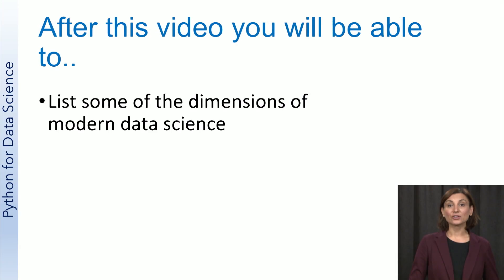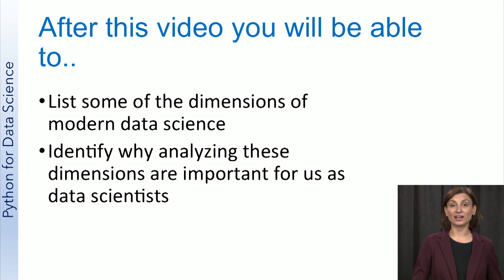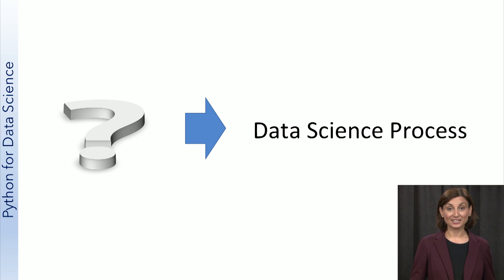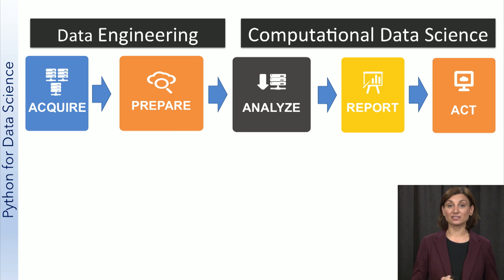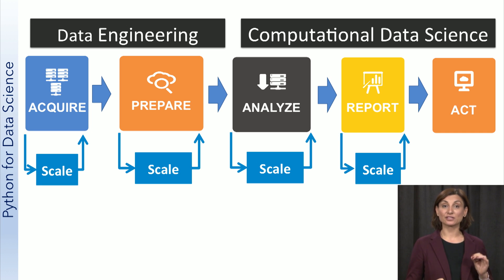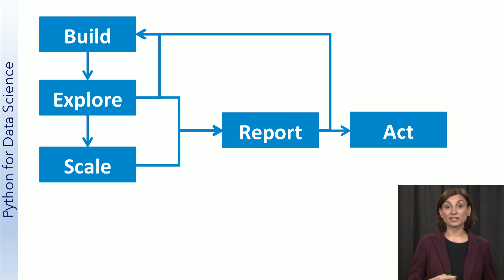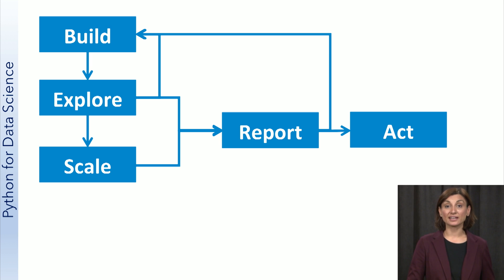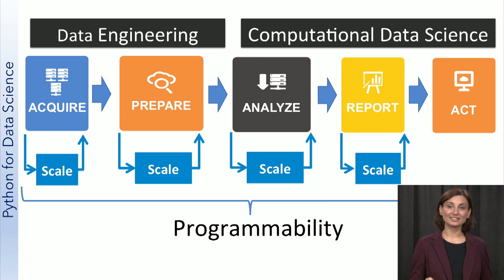UCSDSE202017-V001600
Data_Science_2017_W1_L3_V1_1.mp4